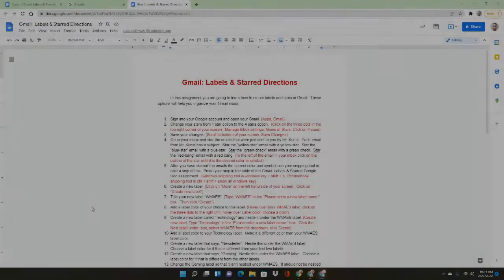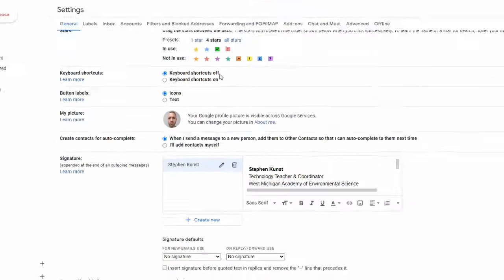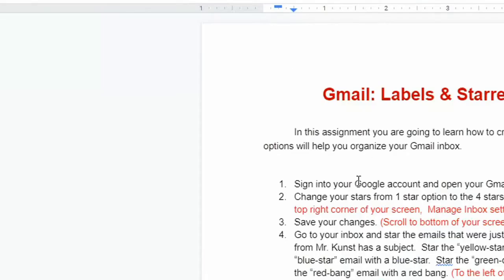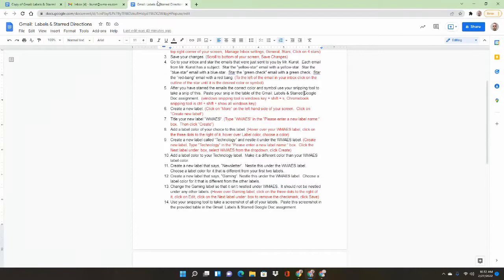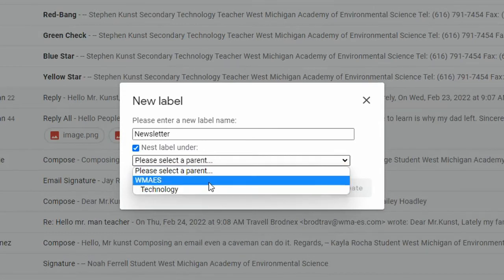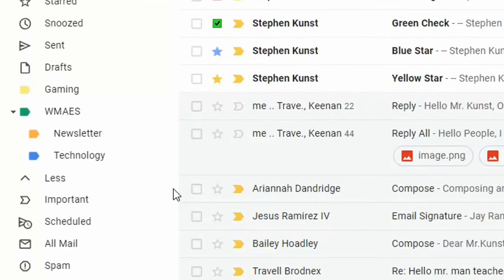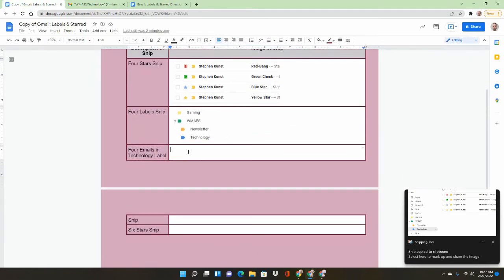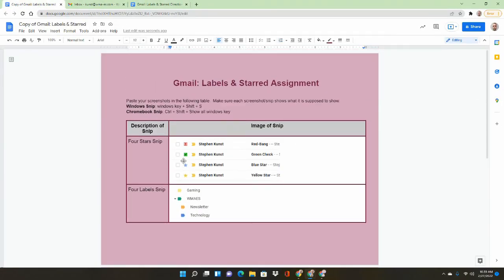Gmail: Labels & Starred (WMAES)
These are video directions for the Gmail: Labels & Starred assignment for WMAES students.

Music: Nine Lives by Unicorn Heads